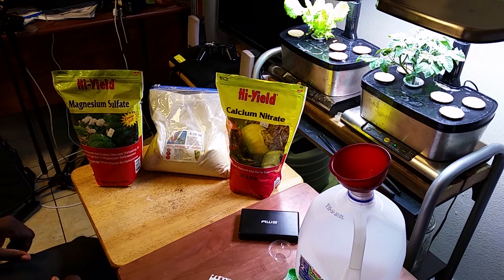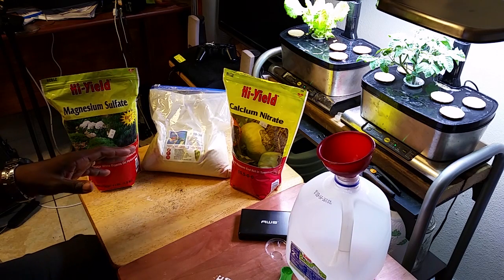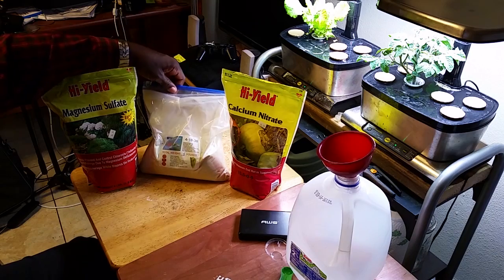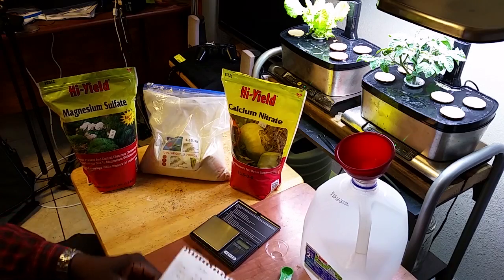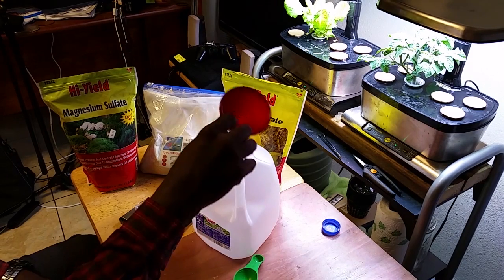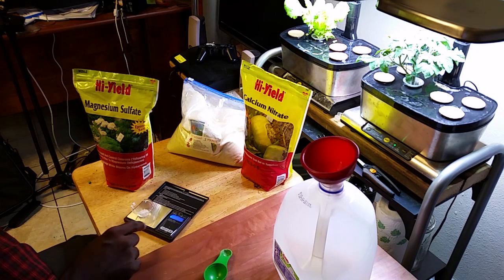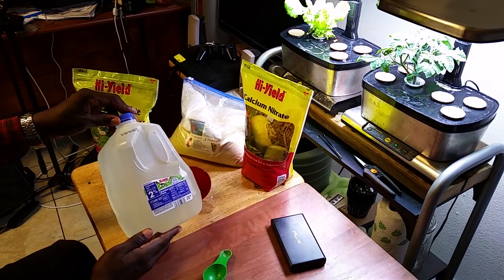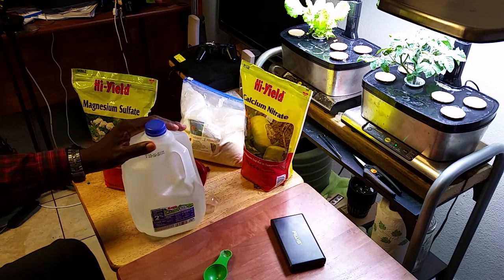MasterBlend By the Gallon - Hydroponic Fertilizer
A few of you have asked me what I use to fertilize my Kratky process.  Here is the formula.

The Kratky Method (Book)
Masterblend Fertilizer
Calcium Nitrate
Magnesium Sulfate
AeroGarden Harvest Elite